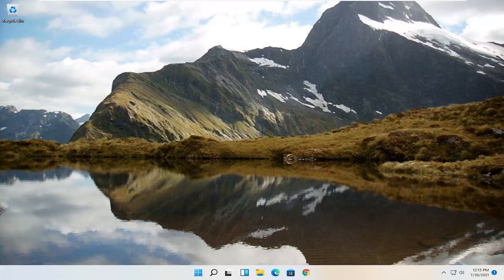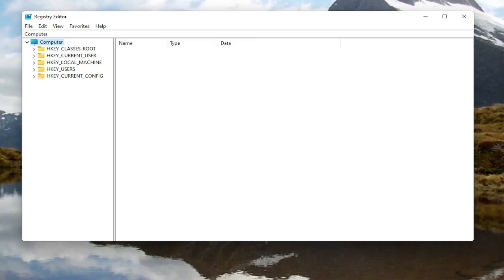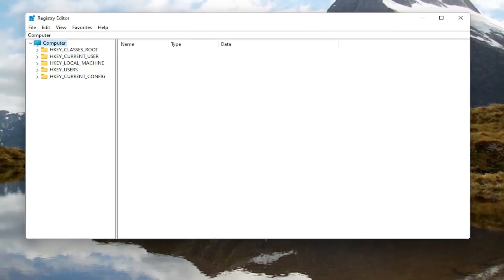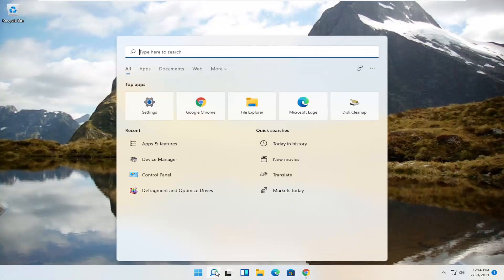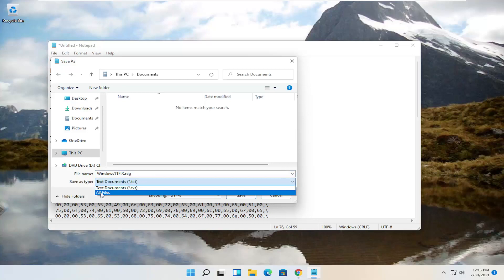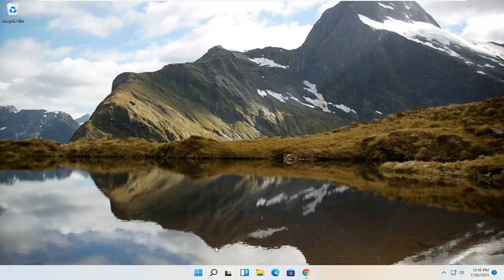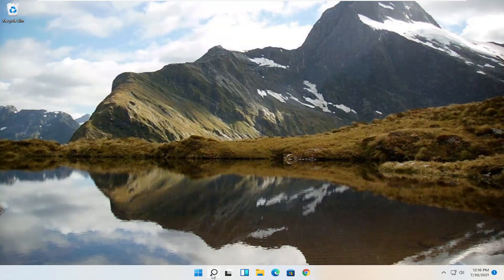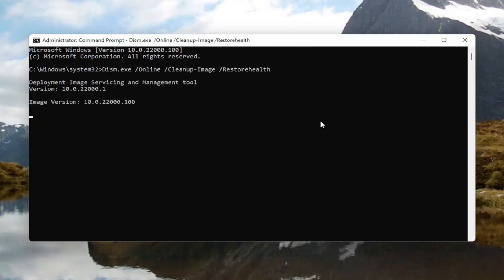FIX: Windows 11 Update Service is Missing (Solved)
Commands Used:
Dism.exe /Online /Cleanup-Image /Restorehealth
sfc /scannow

The Windows Update Service helps in updating your Windows 11 system to the latest version and it is necessary because it pushes updates required by the operating system. The service is managed through the Service Manager. However, some users have reported a case where the Windows Update Service missing in services.msc in Windows 11. At times you may see error code 0x80070424.

Issues addressed in this tutorial:
windows 11 update service is missing
windows update service is missing
windows 11 update service is missing solution